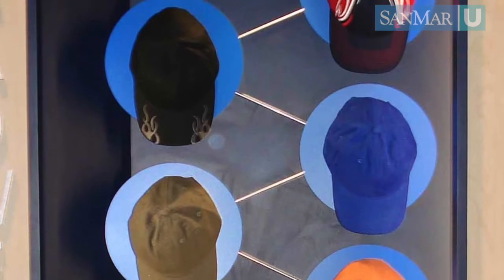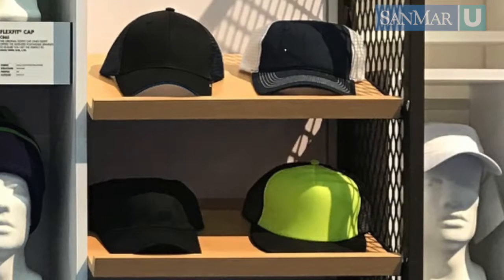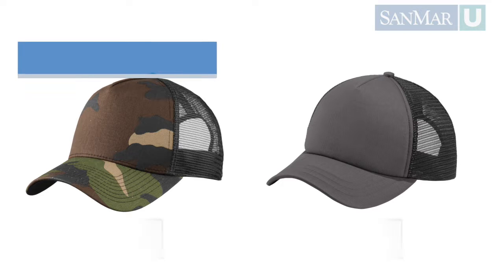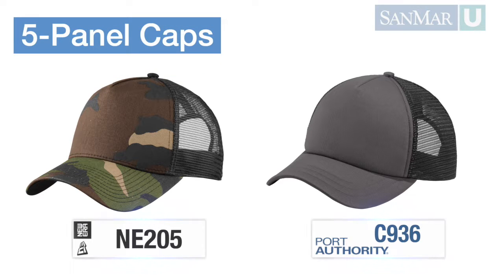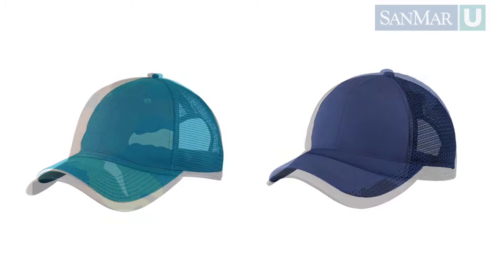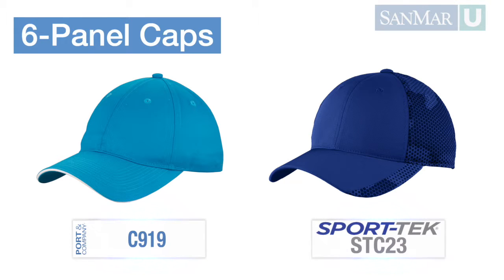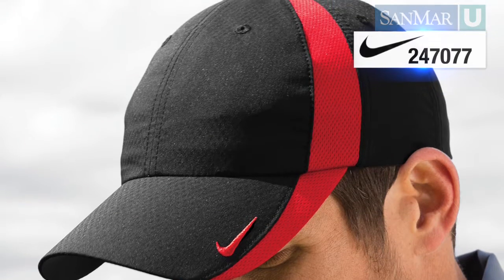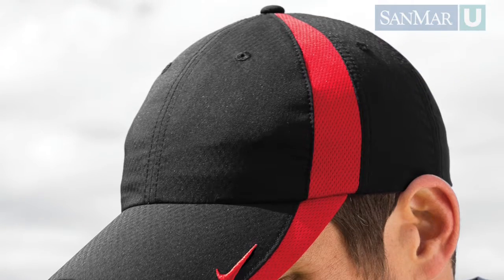Caps: Panels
Discover how the panels used in the construction of a cap can affect its look and feel, as well as the ability to add decoration.